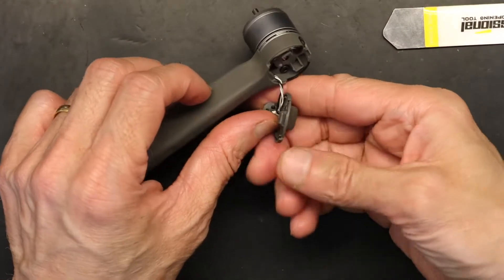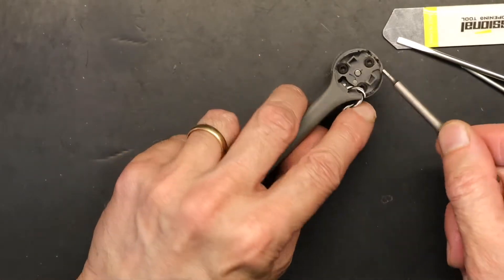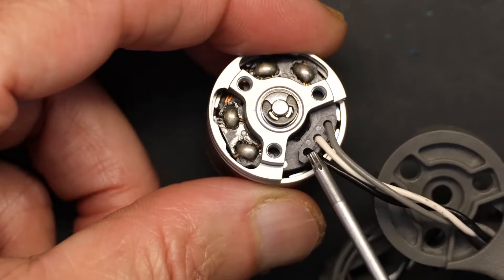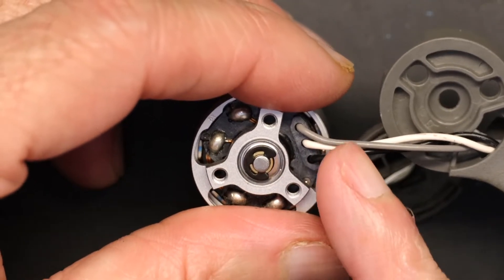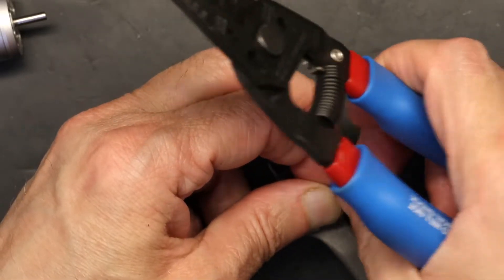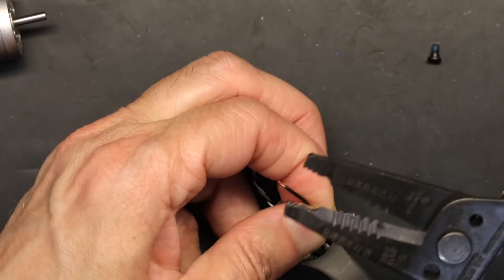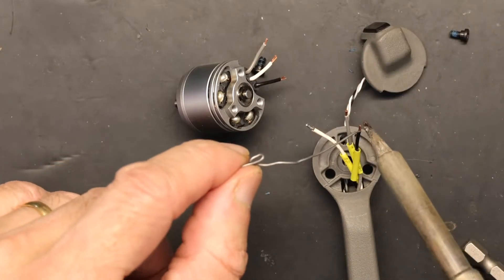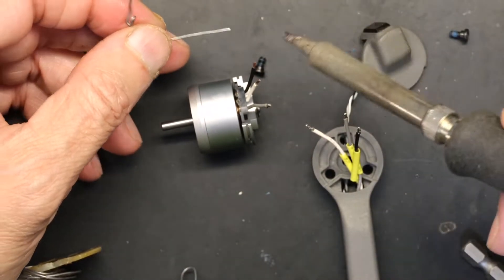Tutorial: How To Safely Replace the Propeller Motors On a DJI Mavic 2 Pro or Zoom Professional Drone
You can easily buy the motors for a fraction of the price of purchasing the entire arm.
When ordering the Motor make sure to get the correct one they two types one is Clockwise, and the other is Counter Clockwise. You can tell the direction of revolution by looking a the propellers.
The motor can be purchased on eBay for a very reasonable price. For example here is one listing on eBay but it's coming from China
Try to see if you can find one locally so that you can get it faster.